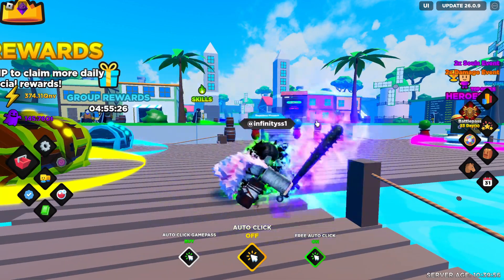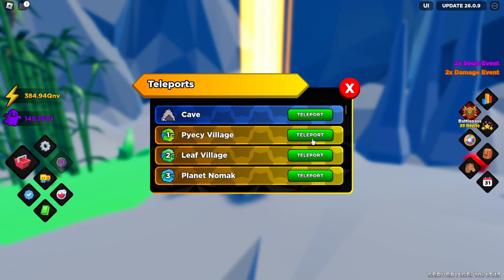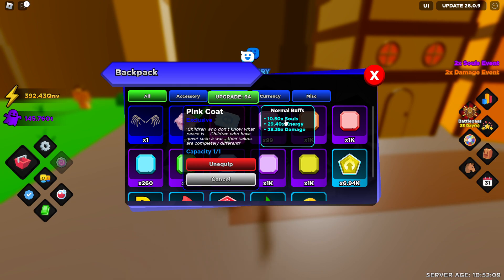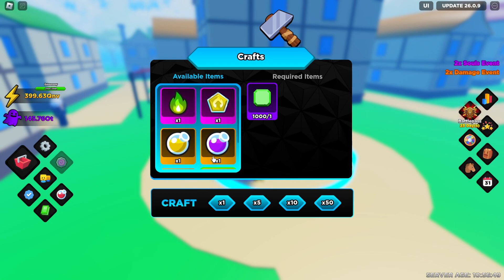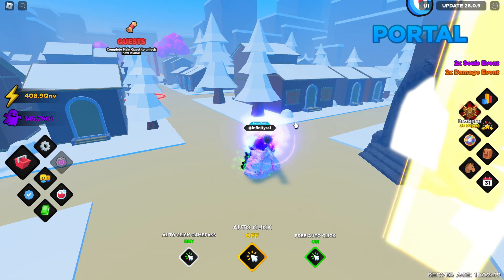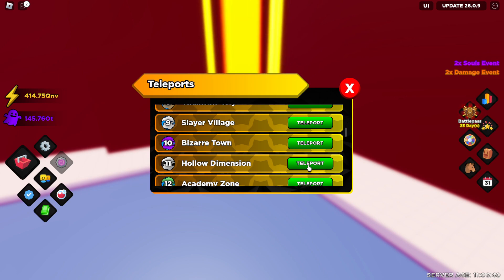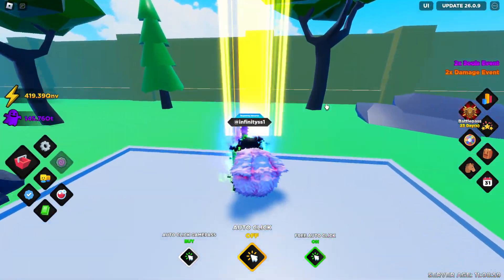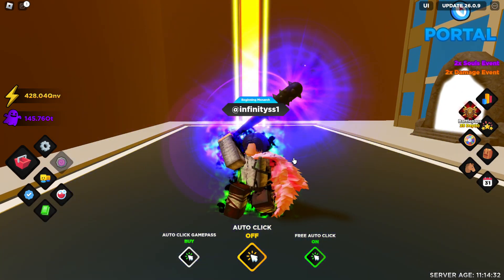*BEST TIPS AND TRICKS* For Going Noob To Pro In Anime Souls Simulator! *EARLY GAME*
*ALL WORKING CODES*
surpriseshutdown
update27
superrifados
supertower
superharu
superartefato

*Codes That MAY Work*
Update26
rifadosforever
shieldheroes
opbattlepass
onefruitontop